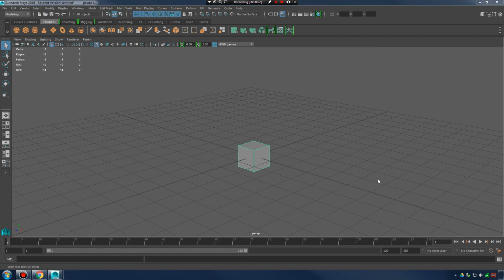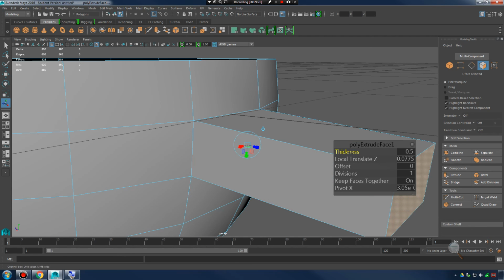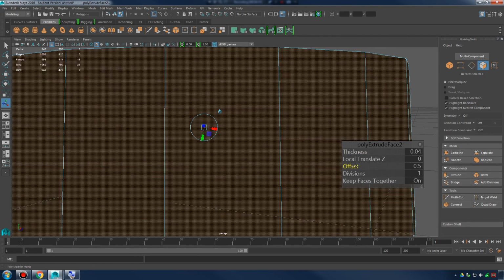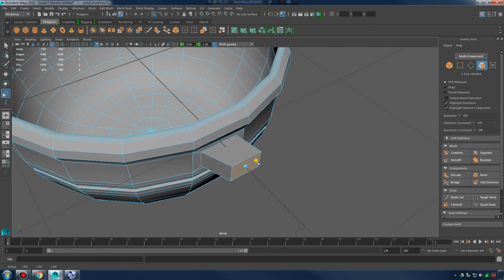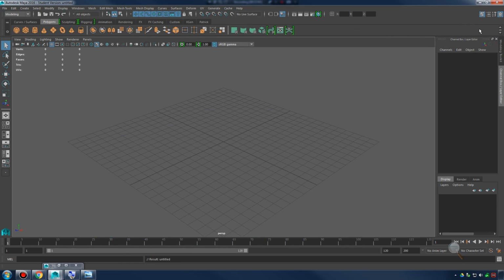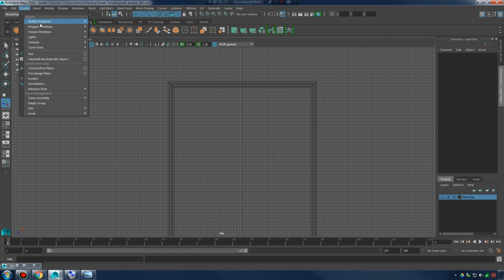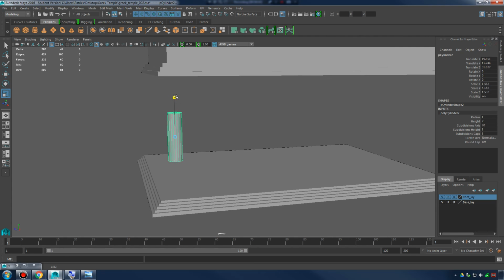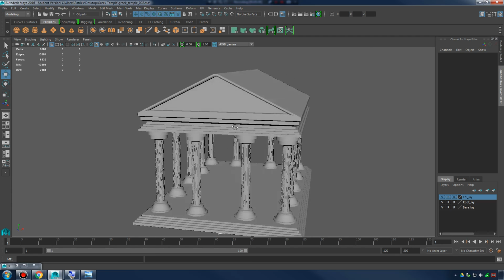SGD 114 - Ch 03 - Intro To Face Tools